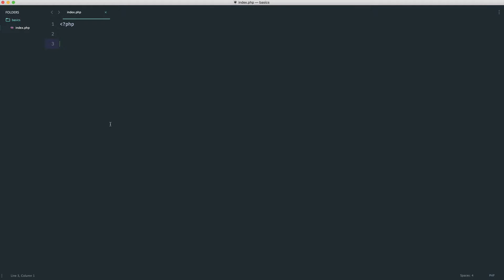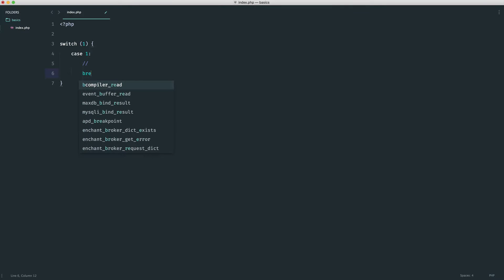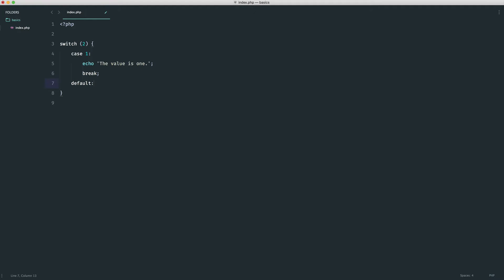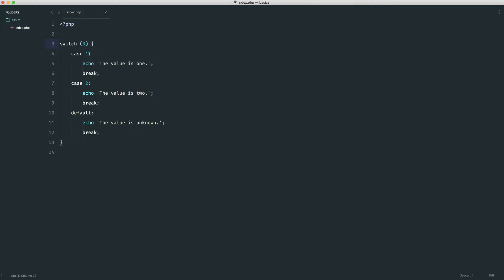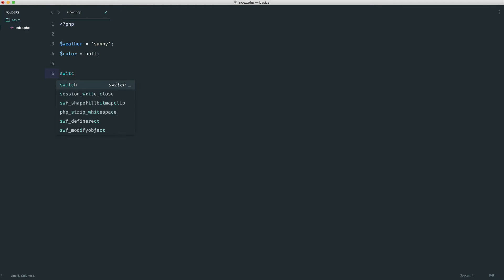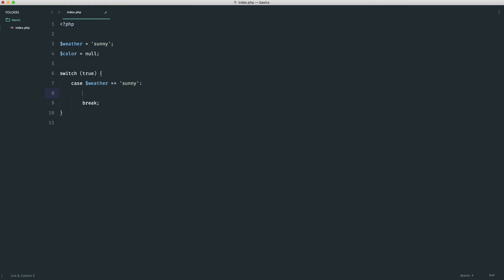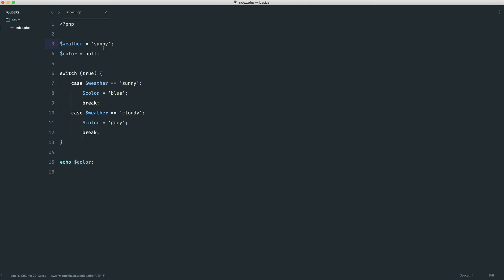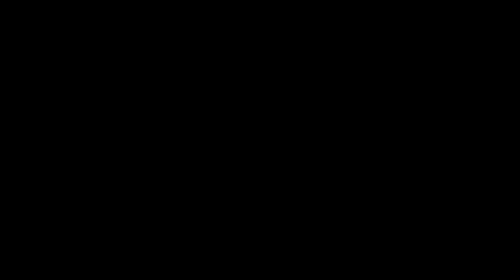PHP Basics: IF statements and operators: Switch (17/35)